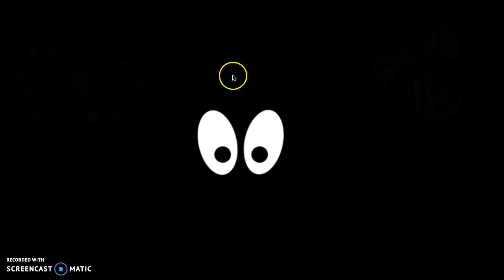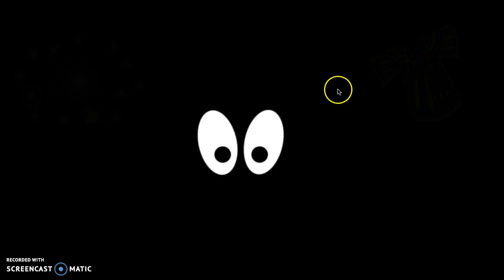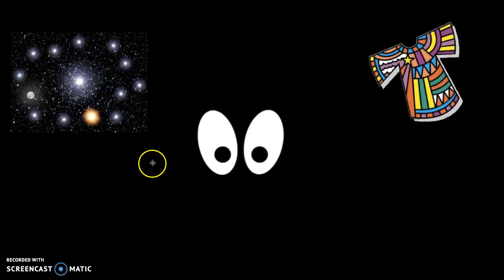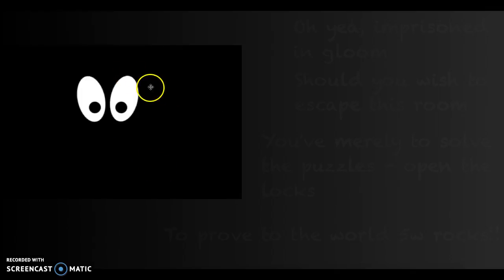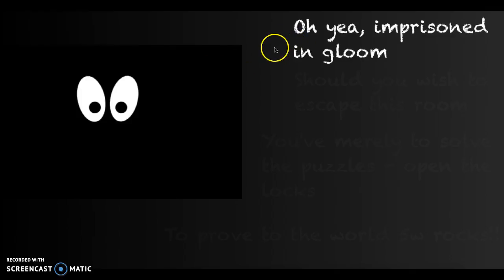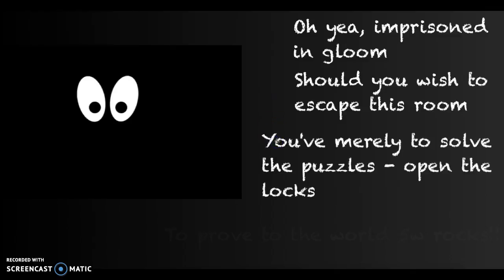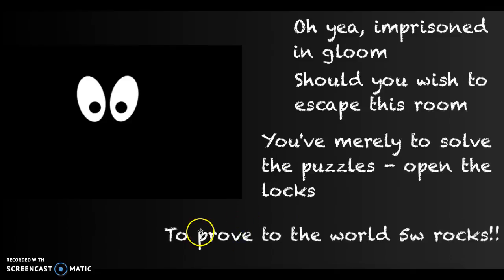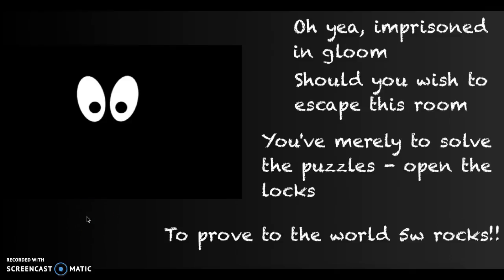Breakout Out of the Pit Intro